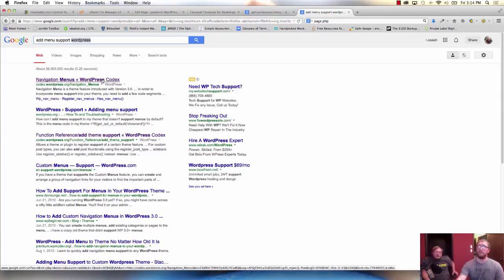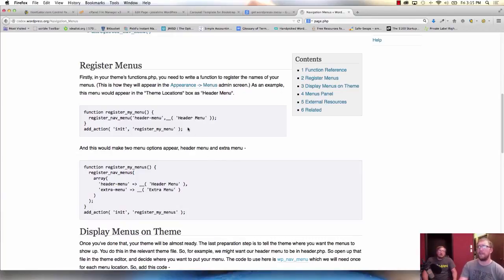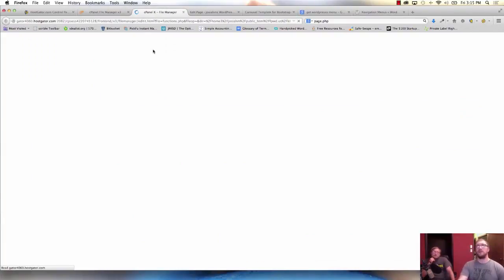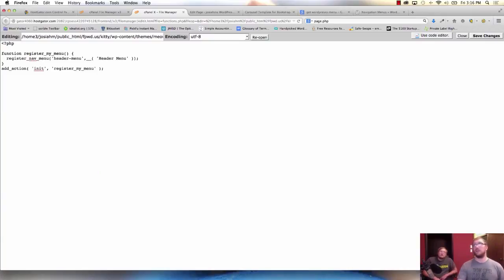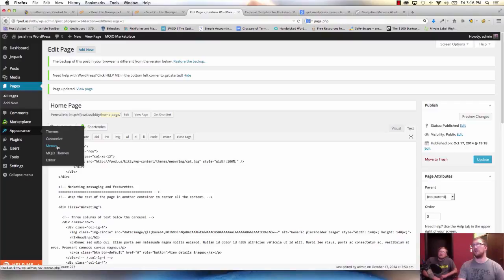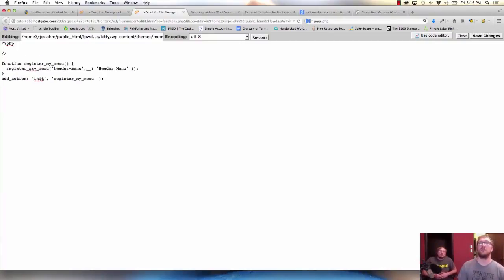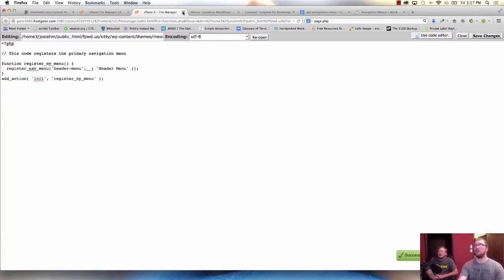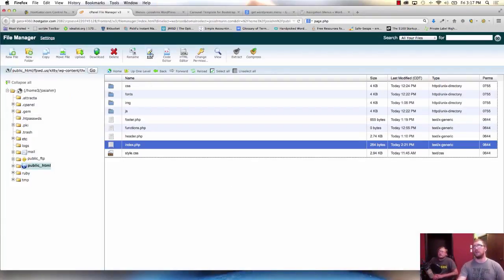019 Adding Navigation Support